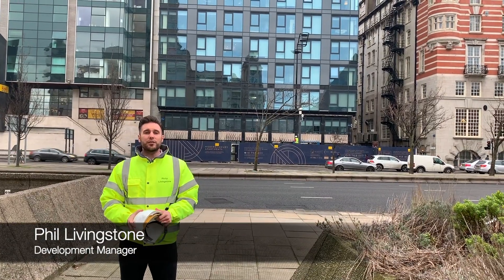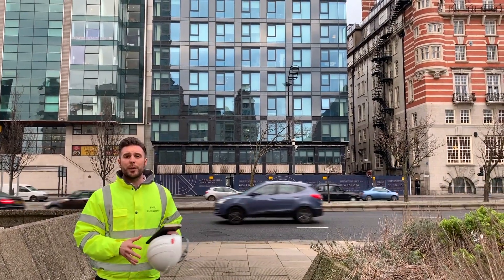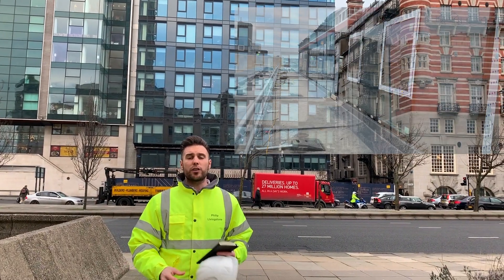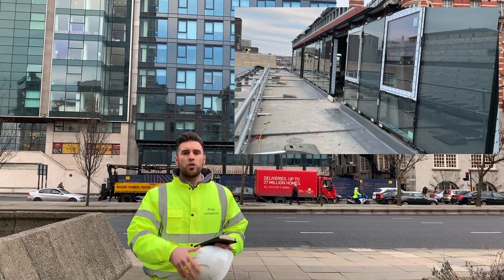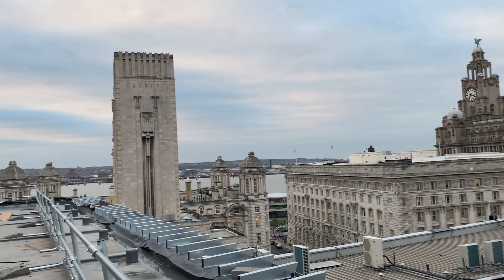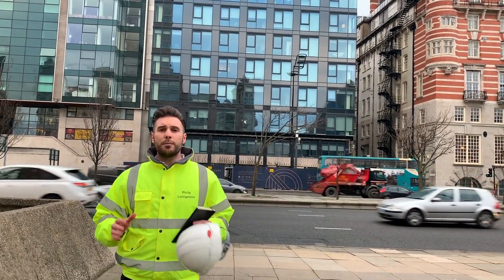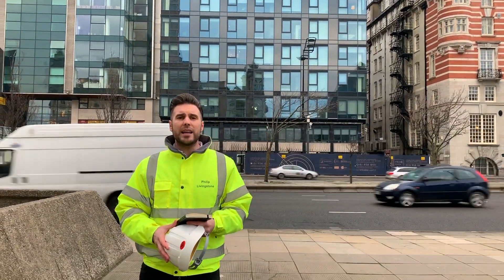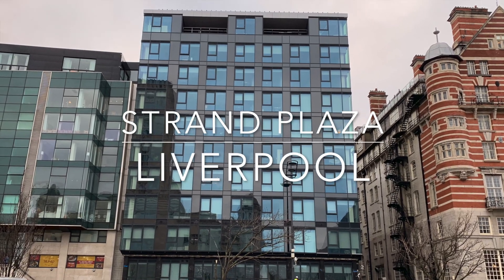Strand Plaza: New Year Update with Phil (11th January 2019)